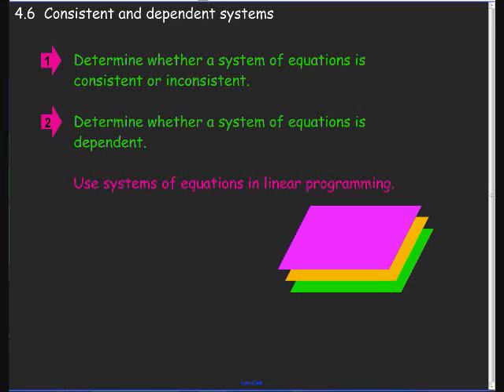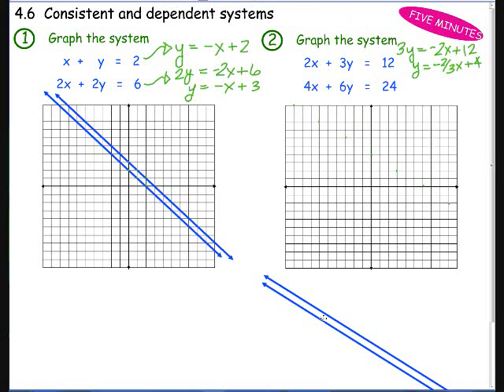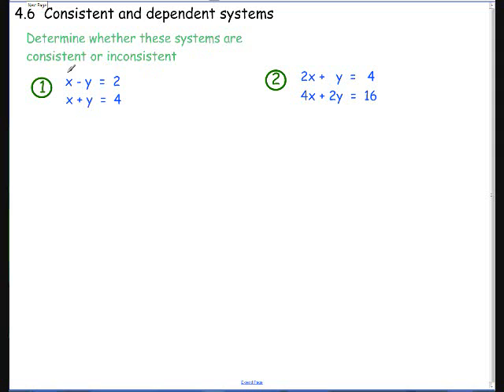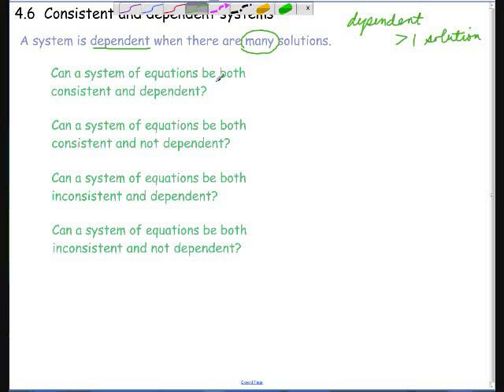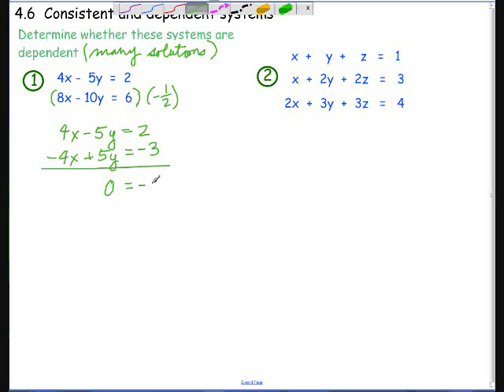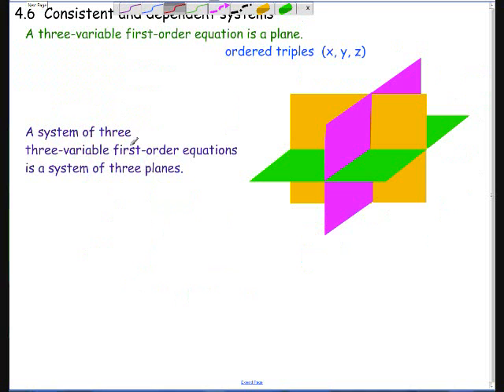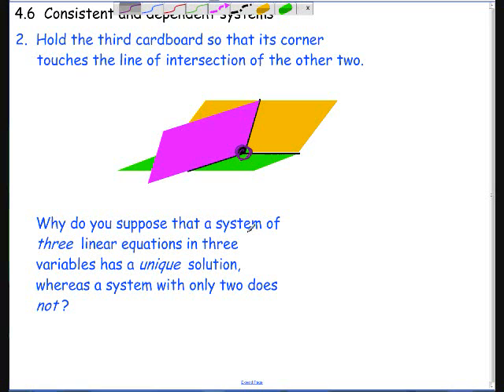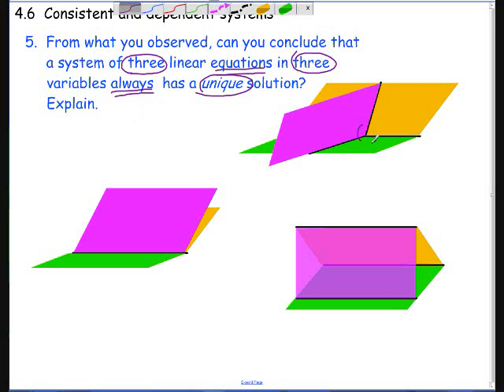04 06 inconsistent and dependent systems 29 min MovieMaker